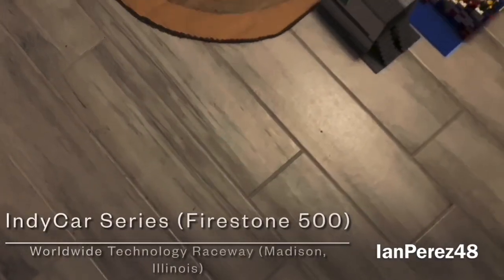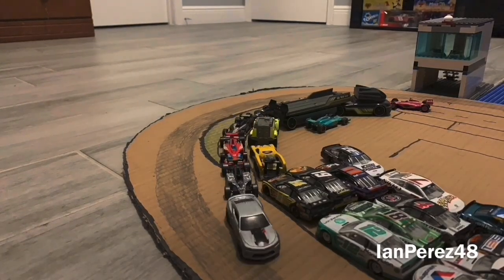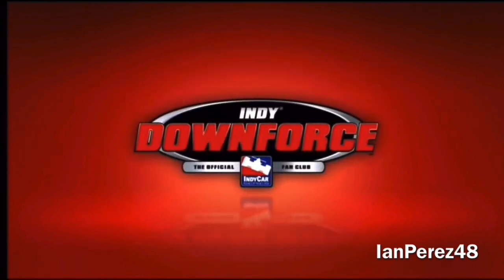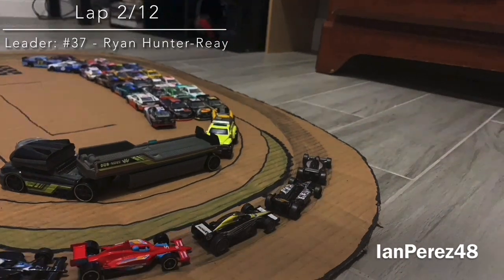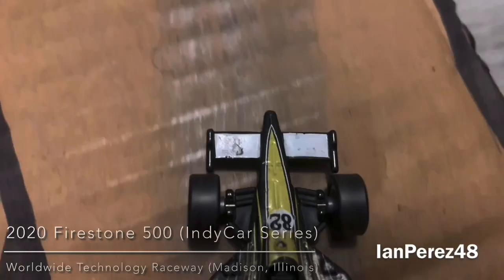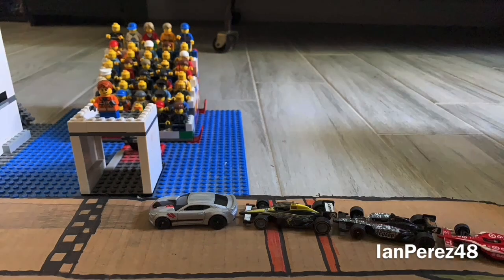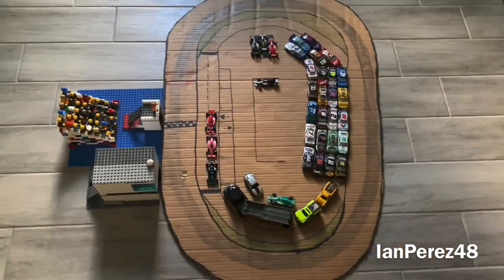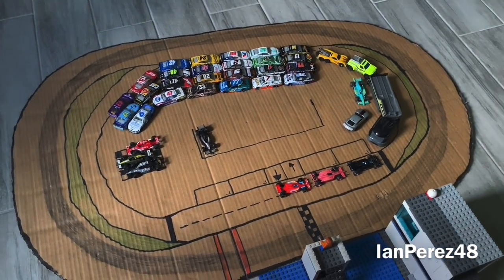2020 IndyCar Stop Motion: Firestone 500 at Gateway! (with 2008-2011 IndyCar IR-05 Dallara Cars)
It may be cold right now in most states in the country, but here at Worldwide Technology Raceway, we will see not only 1 race, but 2 races at Gateway! Double the HOT action! The first Gateway Doubleheader race will be the IndyCar Series. 7 of the best IndyCar Series drivers will be racing pedal-to-pedal for 12 laps at Gateway for the running of the Firestone 500! Who will take the checkered flag for the next 12 laps at Gateway for the IndyCar race??? FIND OUT!

The 2nd Gateway doubleheader race will be the NASCAR Cup Series! They will race for 15 laps and 400 miles after the IndyCar race finishes.

Hello, everybody! Welcome to the “IanPerez48” channel! My name is Ian Perez (Former YouTube Channel Owner of IanNation48) I am a 19 year old who LOVES Racing, Baseball (Go Yankees), Phil Collins and Genesis Fanatic and Gabriel Iglesias Fanatic! I do have Autism, and it’s a blessing to live everyday to live and be accepted for who I am and learn everyday! Enough about me, it’s nice to meet you all and thank you for stopping by this channel! Expect mostly Racing Related content in this channel!

Videos I’ll make:
- Reactions
- Stop Motions
- PS4 Livestreams
- Racing Stories